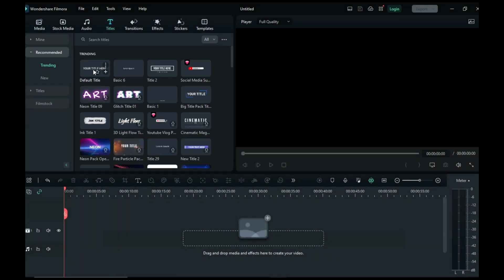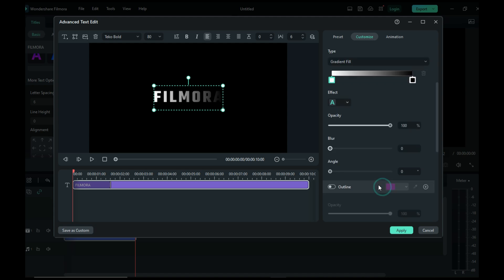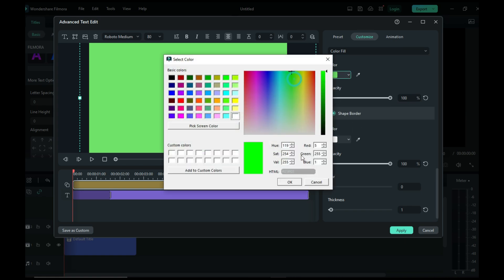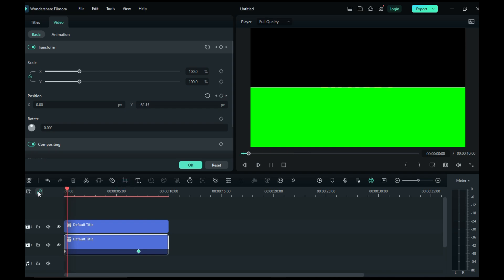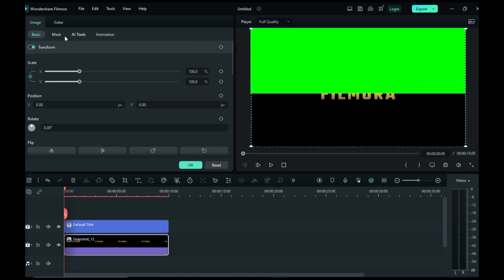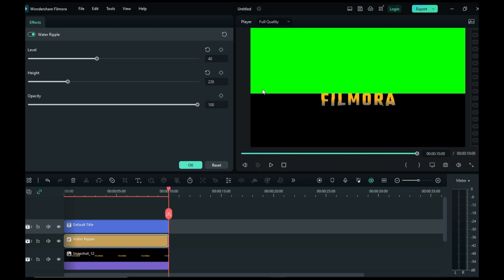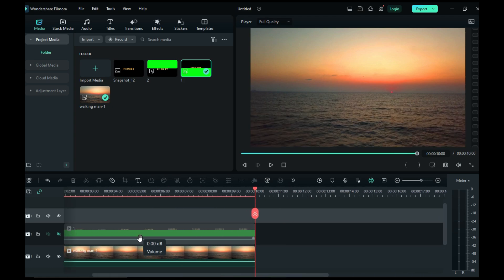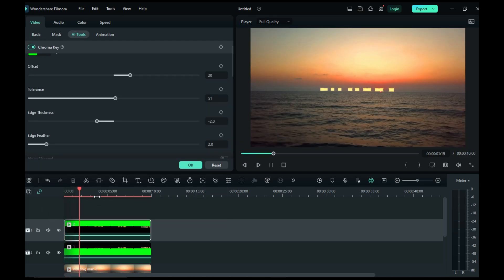How to make Cinematic Water Reflection || Tutorial Filmora 12